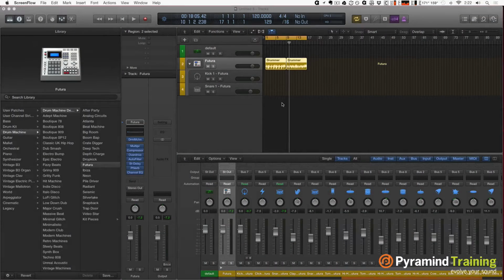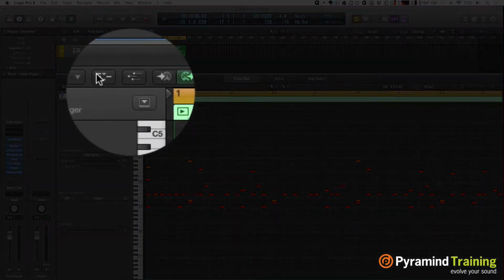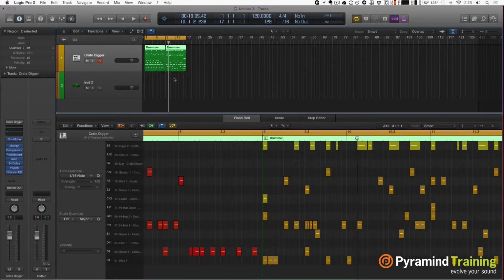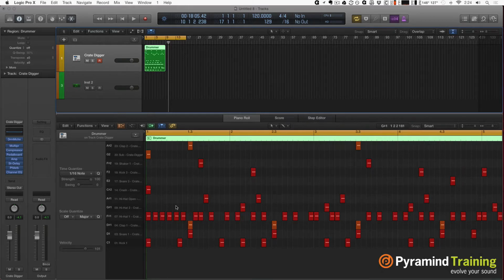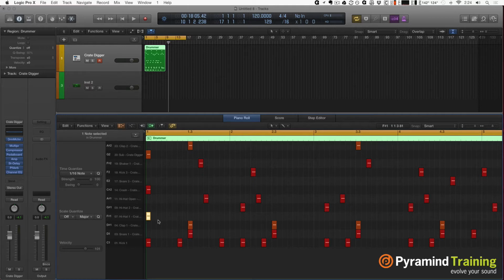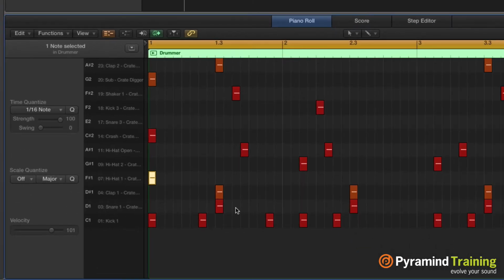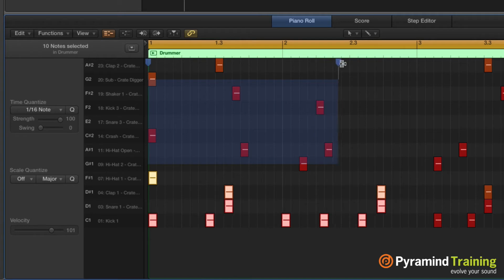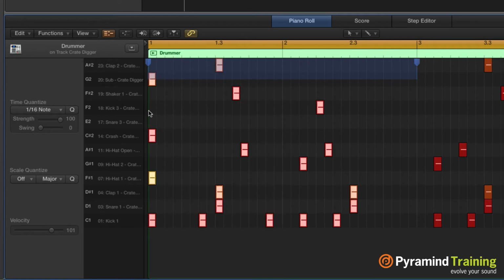Logic Pro X Tutorials | Time Handles with sflogicninja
New to Logic in 10.1, time handles afford you a fast and easy way to play with notes and time.  Part warp marker, part time manipulator, handles allow you work with regions and play with them in a variety of fun ways.